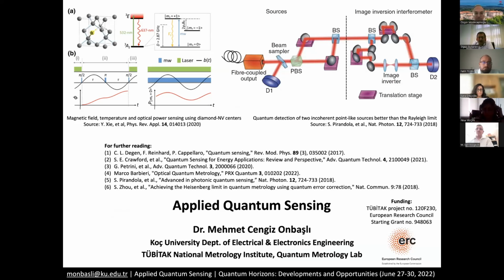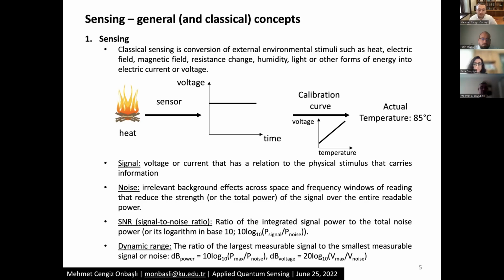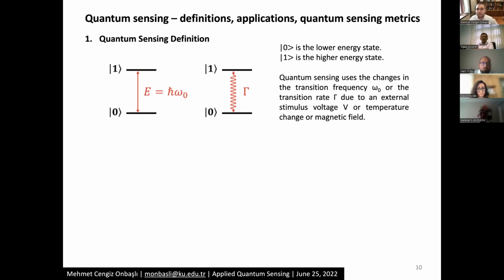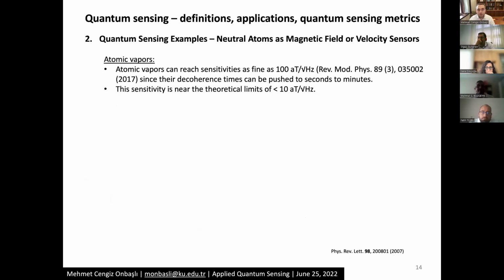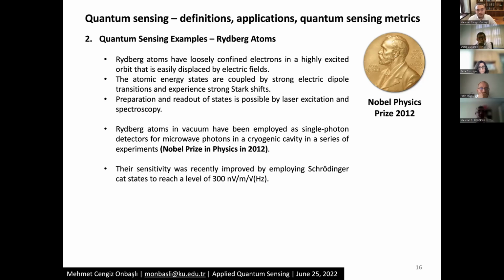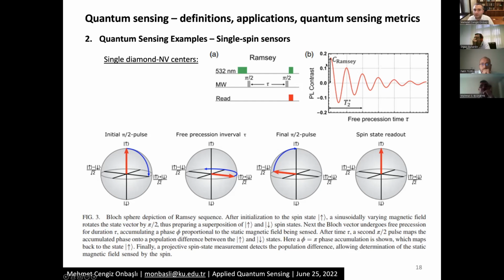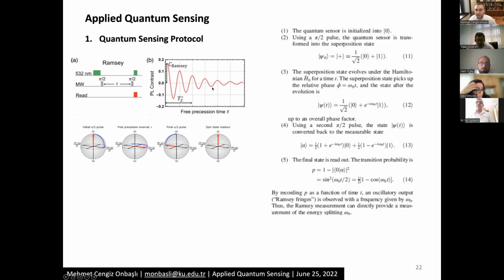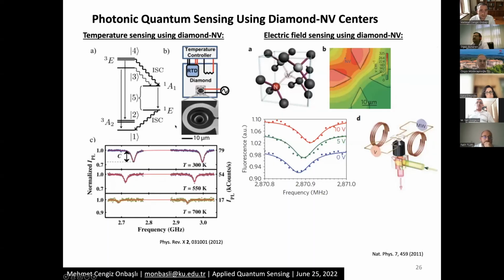Mehmet Cengiz Onbaşlı | Applied Quantum Sensing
TÜBİTAK TBAE Summer Preparatory School - Quantum Horizons: Developments and Opportunities I

Superconducting Quantum Matter for Quantum Simulations

Speaker: Assoc.Prof. Dr. Mehmet Cengiz Onbaşlı (Koç University, Türkiye)